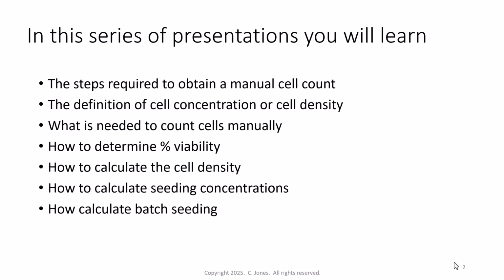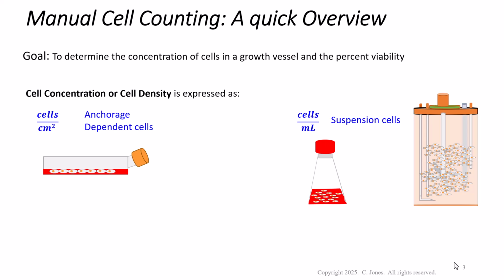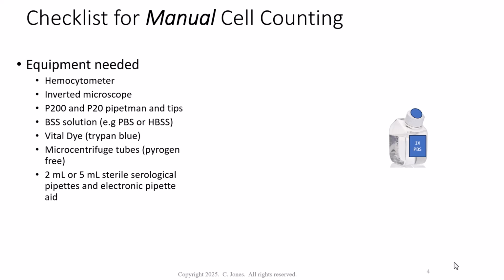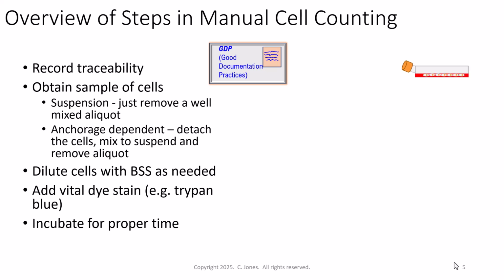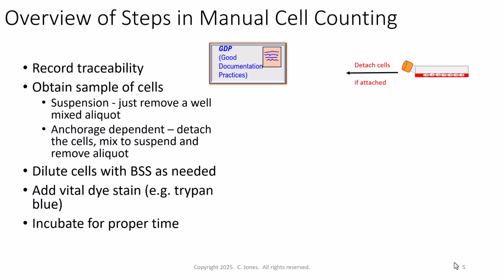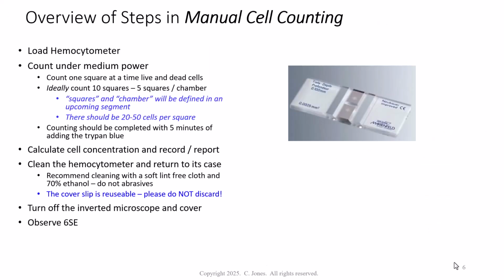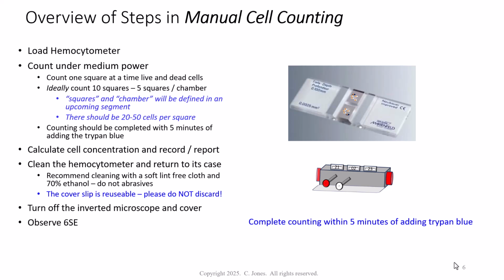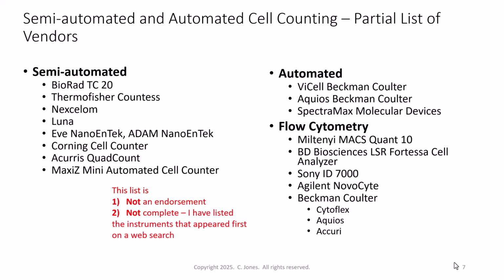01 Manual Cell Counting CJ Segment 01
This video provides a quick overview of manual cell counting, including % viability determination using trypan blue.